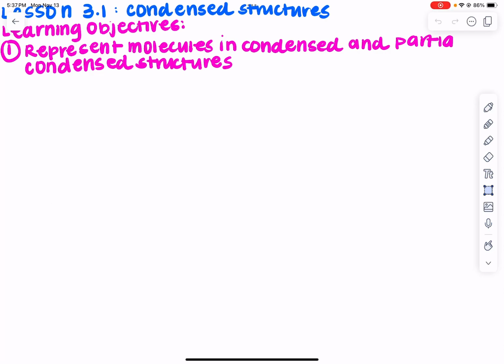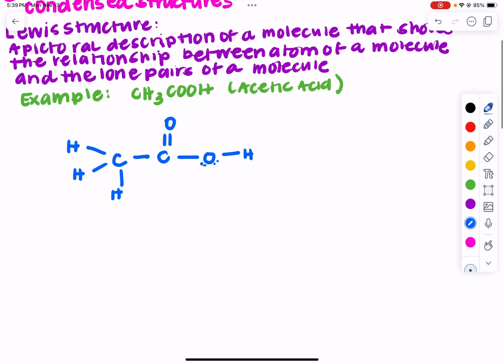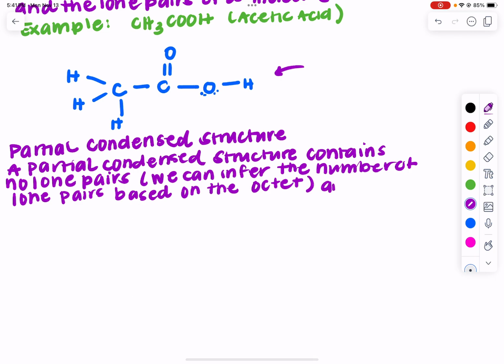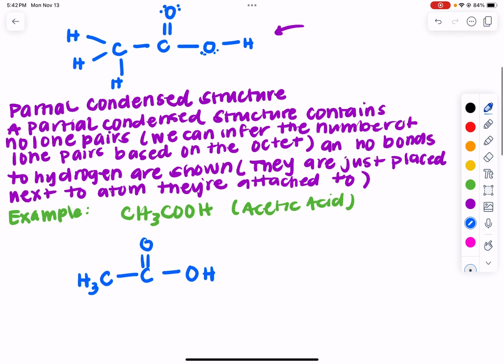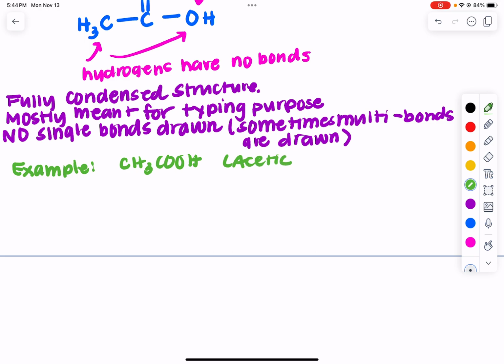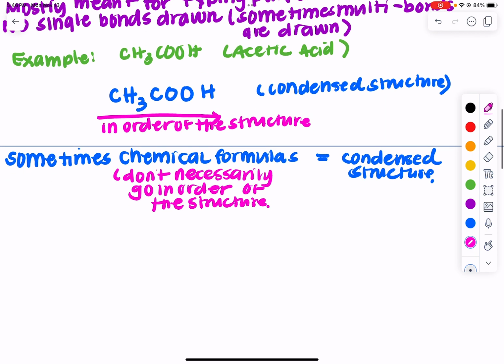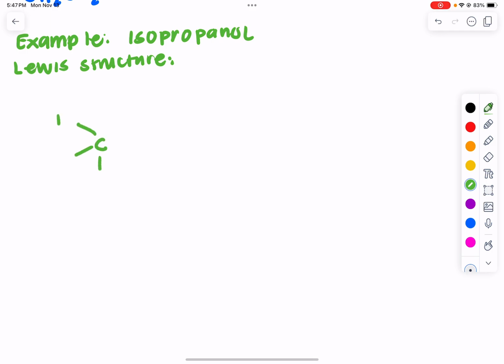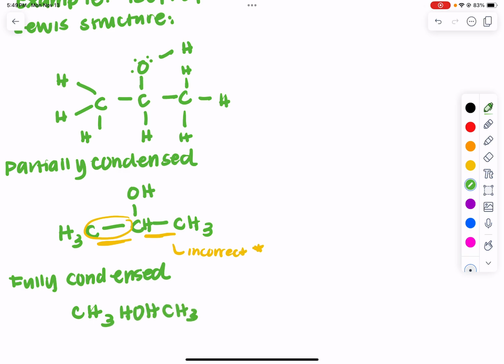Lesson 3.1 Condensed Structures